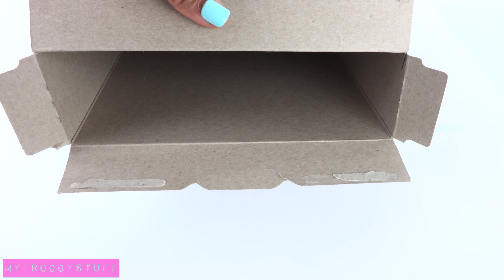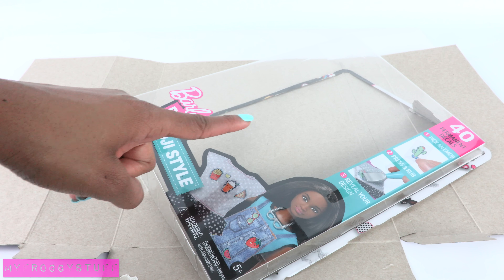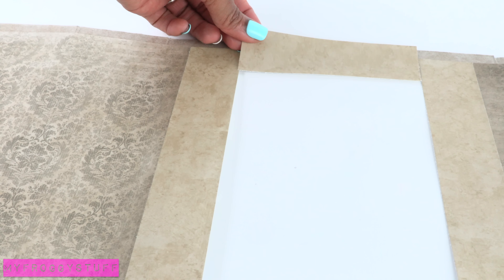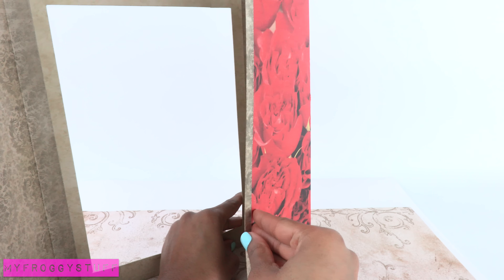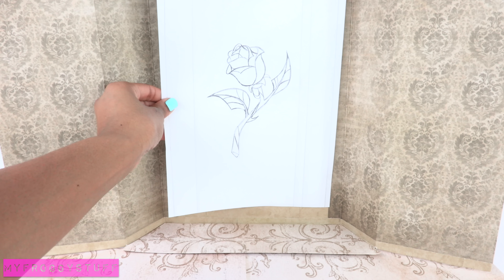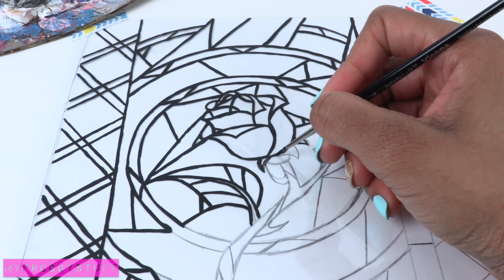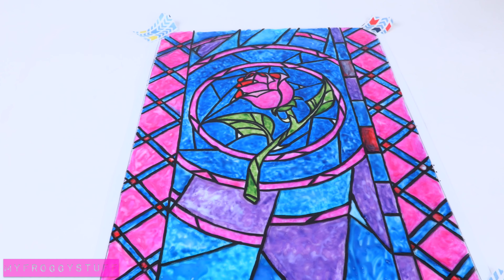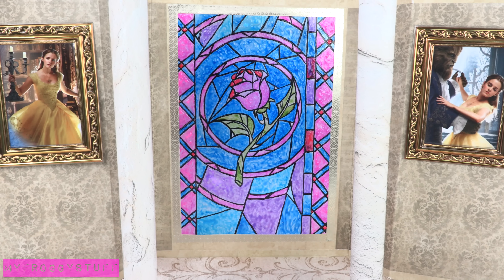DIY - How to Make: Dollhouse Stained Glass Window inspired by Beauty and the Beast - Craft - 4K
by request: Perfect for Valentines Day,  make your Dolls this Fabulous Satined Glass Window inspired by Disney's Beauty and the Beast today!